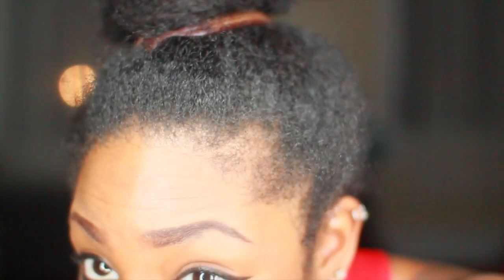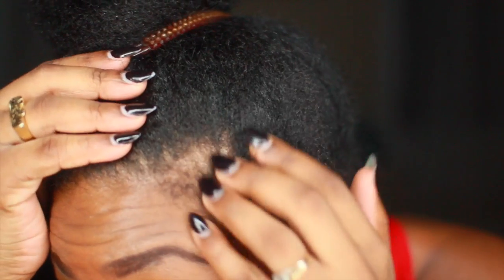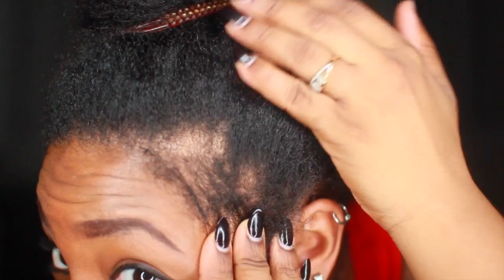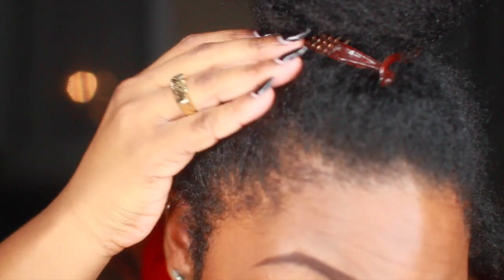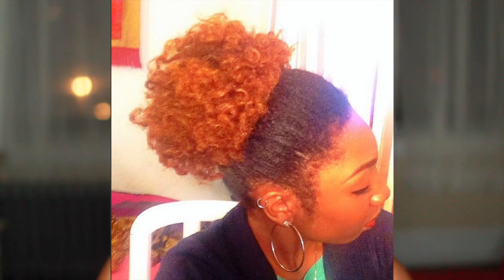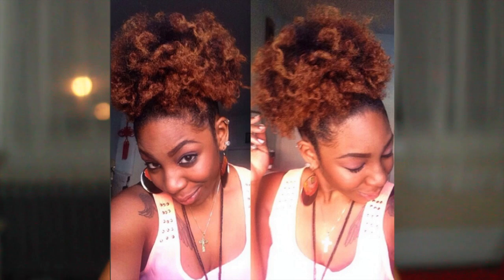Grow Your Edges Back & Fix Bald Spots FAST! | Serene Body Scents Mango Shea Butter Growth Aid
MANGO SHEA BUTTER MOISTURIZING GROWTH AID

Ingredients: Mango Butter, Shea Butter, Cocoa Butter, Castor Oil, Organic Aloe Vera Gel, Olive Oil, Avocado Oil, Coconut Oil, Vitamin E, Tea Tree Oil, Lavender Oil, Nettle Oil, Burdock Oil, Almond Oil, Rosemary Oil, Organic Sweet Orange Oil, Fragrance.

Hey guys! I'm back with another video and today we're going to discuss how to fix broken edges, how to restore edges from breakage, and how to grow edges on natural hair naturally.

I damaged my edges by slicking down my hair too often and by always wearing buns. I'm going to show you how I'm growing my edges on natural hair fast by using my products by Serene Body Scents.

I grew out my edges by using the mango shea butter moisturizing growth aid to grow my edges natural hair and the results have been great. If you're interested in knowing how to grow your edges, how to grow your edges back fast naturally Then keep on watching.

This is also a mini serene body scents reviews on the serene body scents growth aid that has been proven to grow edges on natural hair and fix bald spots fast. It promotes natural hair growth and helps with thinning edges.

NaturallyNellzy

ADVICE /QUESTIONS / TALK TIME W/ Nell

Natural Hair Products Delivered To Your Door Every Month!

Promote Hair Growth & A Healthy Scalp

FAQ
Hair Type: 3C, 4A & 4B
Camera: Canon Rebel T3i
Lens: Sigma 14mm
Editing Software: Final Cut Pro X
FTC: All opinions on products are true and honest and they are my own. You know I always keep it real with you guys B-)